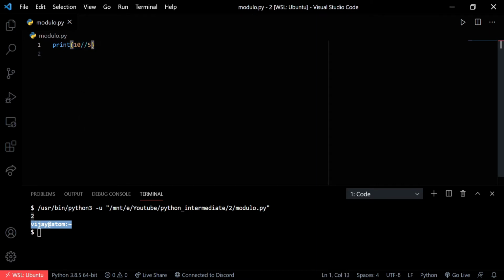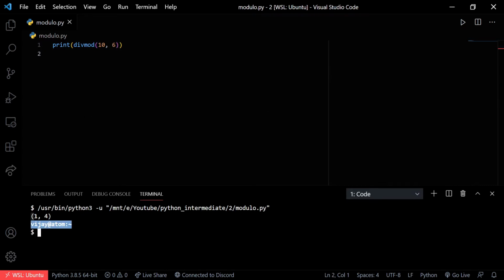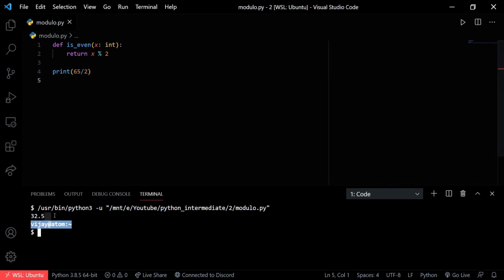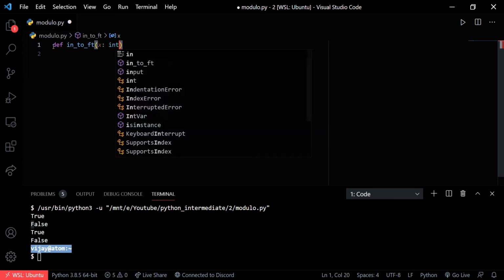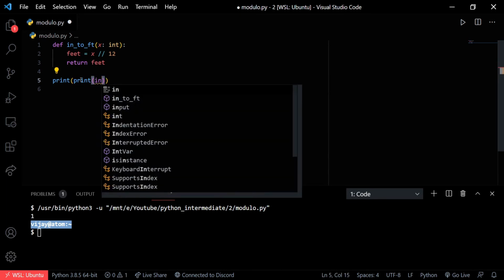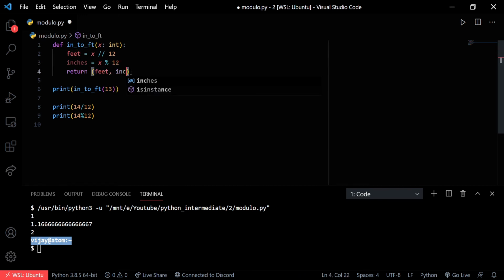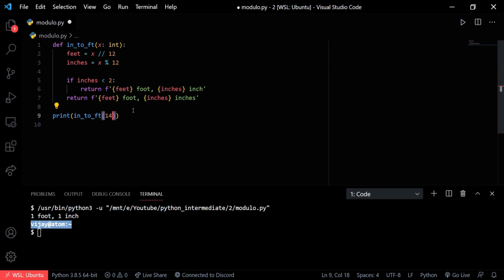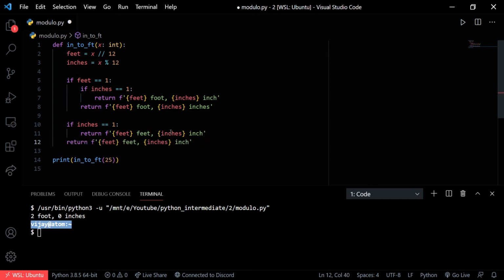Python Intermediate Tutorial EP. 2 - Mod Operator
Learn about the mod operator in Python.

Timeline:
00:00 Overview
02:35 Even or odd example
04:20 Inches to feet example